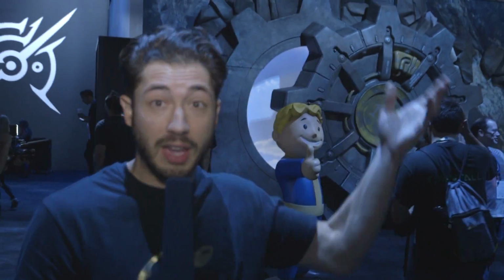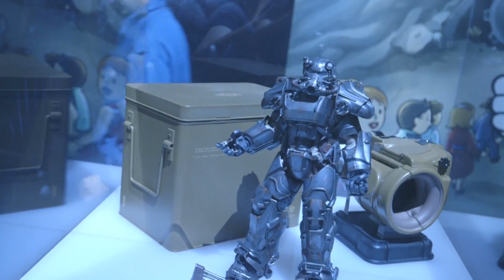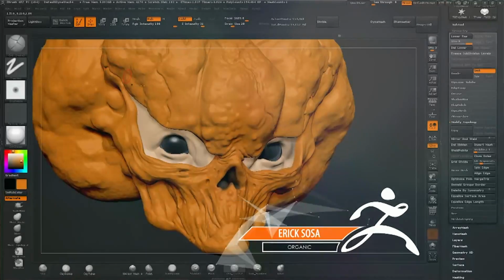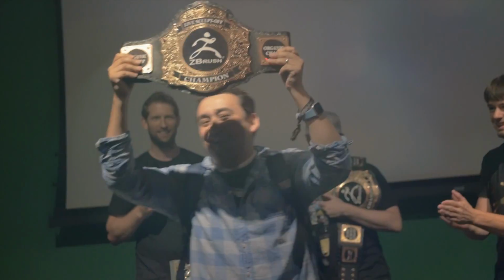Pixologic at E3 2016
The Pixologic team visited E3 this year and got the chance to talk to some artists as well as play some of the biggest new titles sporting ZBrush-born game assets! See what the guys got up to in our recap video.